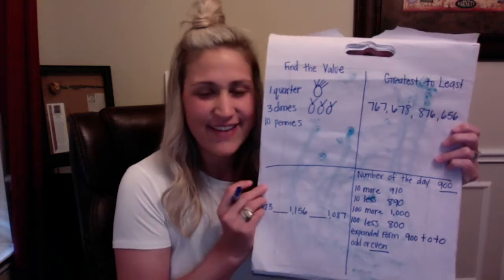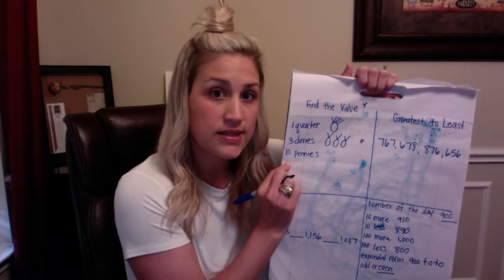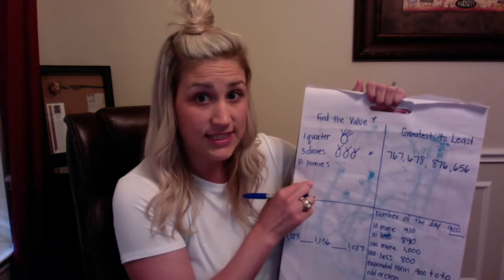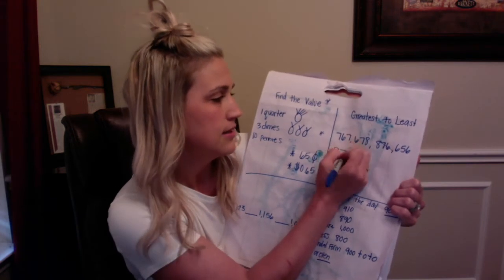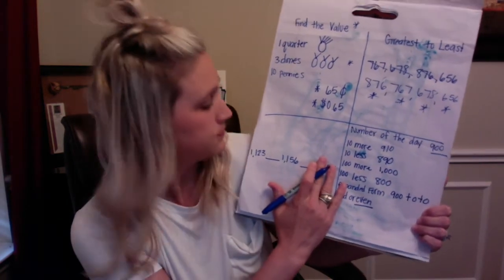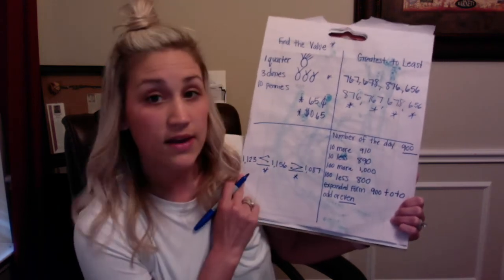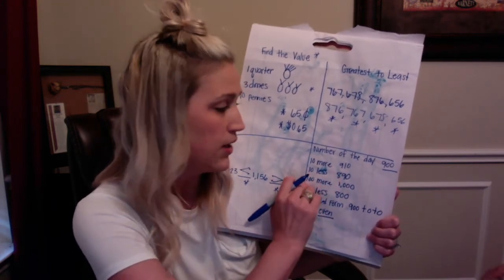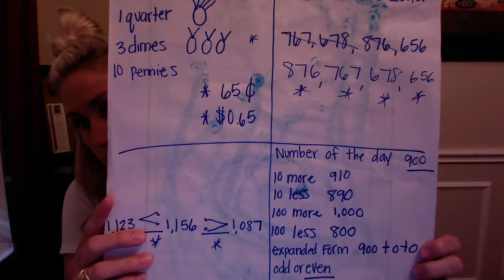Friday math review check